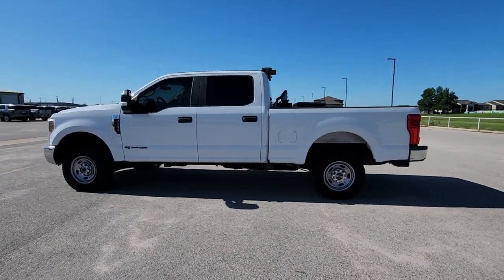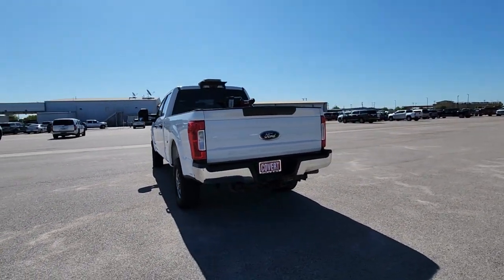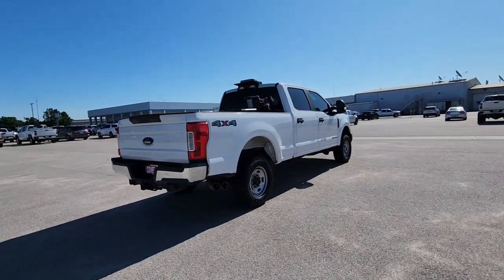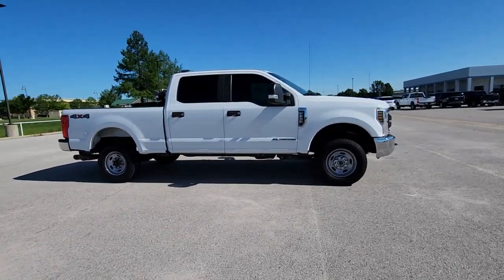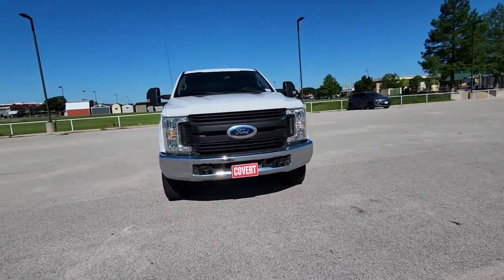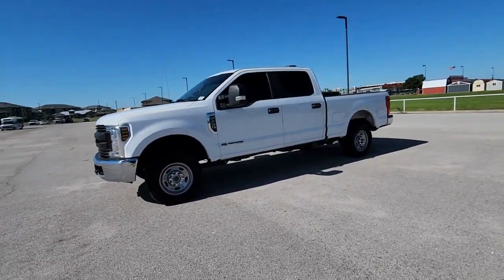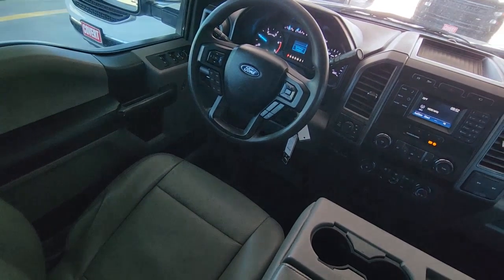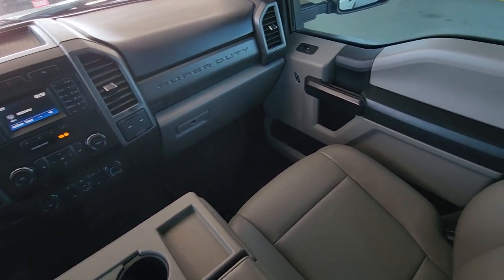2019 Ford F-250SD Austin, San Antonio, Bastrop, Killeen, College Station, TX AP9656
Oxford White Used 2019 Ford F-250SD XL available in Austin, Texas at Covert Chevrolet Buick GMC. Servicing the San Antonio, Bastrop, Killeen, College Station, TX area.

702 State Hwy 71 West

**ONE OWNER** **APPLE CAR PLAY** **BACK-UP CAMERA** **4WD** **TOW PACKAGE** 4WD 4.2 Center-Stack Screen 4-Wheel Disc Brakes ABS brakes Air Conditioning Brake assist Bright Chrome Hub Covers & Center Ornaments Chrome Front Bumper Chrome Rear Step Bumper Delay-off headlights Dual front impact airbags Dual front side impact airbags Electronic Stability Control Exterior Parking Camera Rear Front anti-roll bar Front reading lights Fully automatic headlights GVWR: 10000 lb Payload Package Low tire pressure warning Order Code 600A Outside temperature display Overhead airbag Overhead console Passenger vanity mirror Power steering Radio: AM/FM Stereo/MP3 Player Rear reading lights Steering Wheel-Mounted Cruise Control SYNC Communications & Entertainment System Tachometer Telescoping steering wheel Tilt steering wheel Traction control Trip computer XL Value Package. CARFAX One-Owner. Clean CARFAX. White 2019 Ford F-250SD XL 4WD TorqShift 6-Speed Automatic Power Stroke 6.7L V8 DI 32V OHV TurbodieselbrbrOdometer is 18335 miles below market average!
GVWR: 10,000 lb Payload Package|Order Code 600A|XL Value Package|4 Speakers|AM/FM radio|AM/FM Stereo|Radio: AM/FM Stereo/MP3 Player|SYNC Communications & Entertainment System|Air Conditioning|Power steering|Traction control|4-Wheel Disc Brakes|ABS brakes|Chrome Front Bumper|Dual front impact airbags|Dual front side impact airbags|Front anti-roll bar|Low tire pressure warning|Overhead airbag|Brake assist|Electronic Stability Control|Exterior Parking Camera Rear|Delay-off headlights|Fully automatic headlights|Steering Wheel-Mounted Cruise Control|Chrome Rear Step Bumper|Rear step bumper|4.2 Center-Stack Screen|Front reading lights|Outside temperature display|Overhead console|Passenger vanity mirror|Rear reading lights|Tachometer|Telescoping steering wheel|Tilt steering wheel|Trip computer|HD Vinyl 40/20/40 Split Bench Seat|Split folding rear seat|Front Center Armrest w/Storage|17 Argent Painted Steel Wheels|Bright Chrome Hub Covers & Center Ornaments|Variably intermittent wipers|3.73 Axle Ratio|**ONE OWNER**|**LEATHER**|**HEATED/COOLED SEATS**|**HEATED SEATS**|**3RD ROW SEATING**|**APPLE CAR PLAY**|**2ND ROW CAPTAINS CHAIRS**|**SUNROOF**|**BACK-UP CAMERA**|**PANORAMIC SUNROOF**|**4WD**|**TOW PACKAGE**|**NAVIGATION**